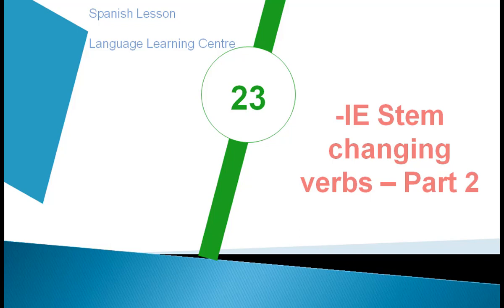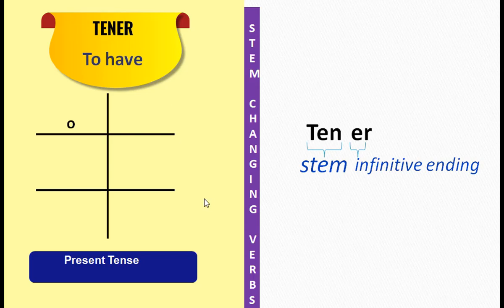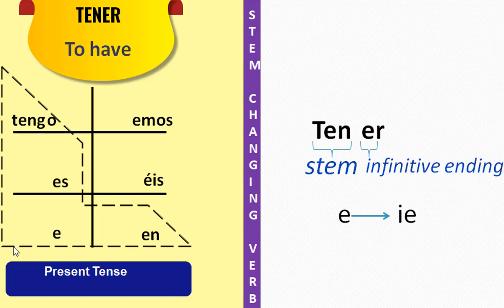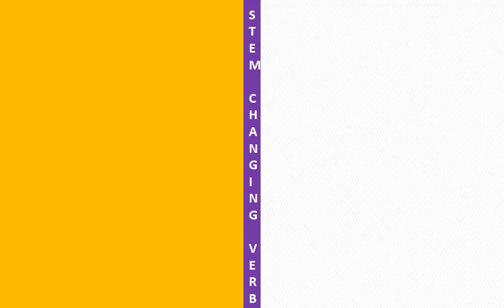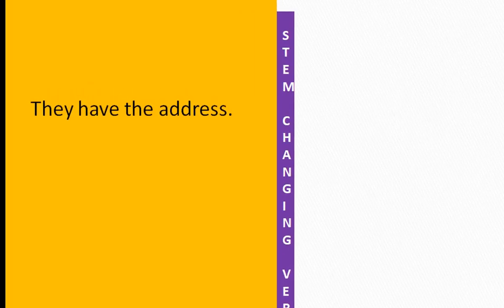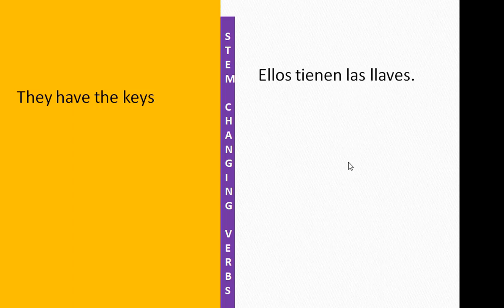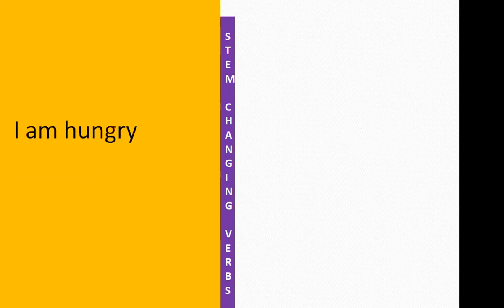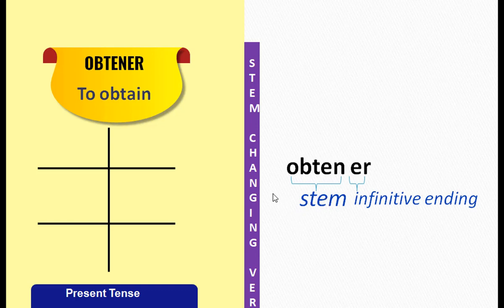Stem changing verbs in Spanish - TENER (to have) - Lesson 23 - Spanish for beginners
In this video you will learn most used E to IE stem changing verbs in Spanish.
TENER which means "To Have"
OBTENER which means "To obtain"